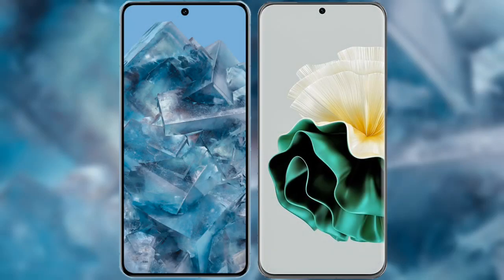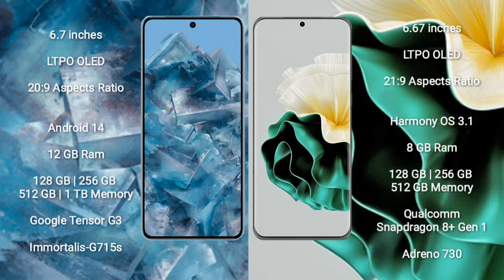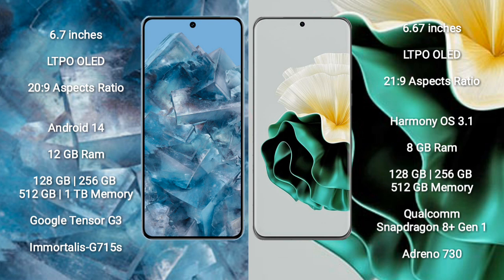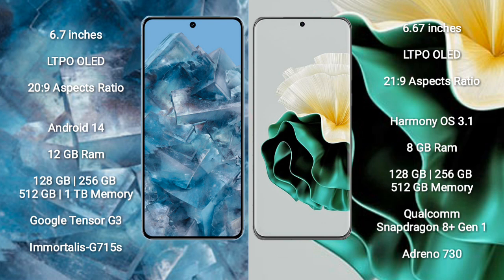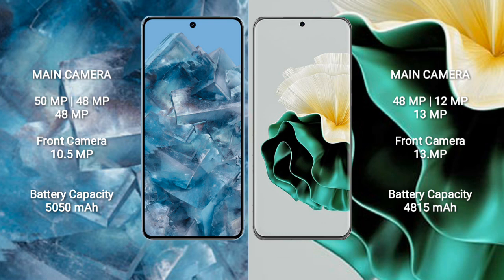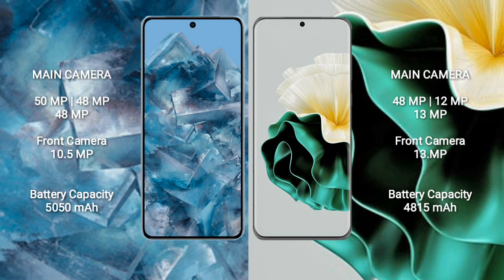Google Pixel 8 Pro vs Huawei P60 Review